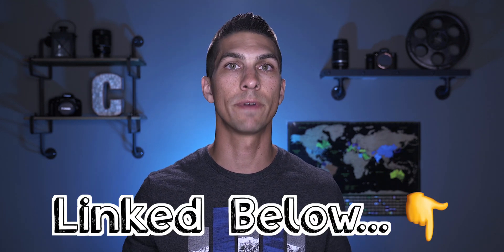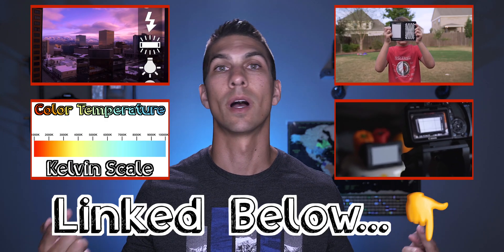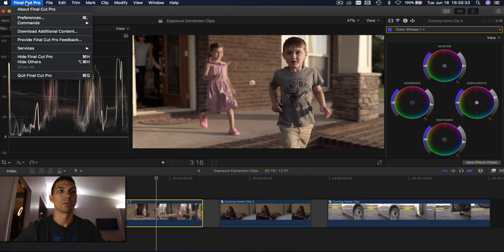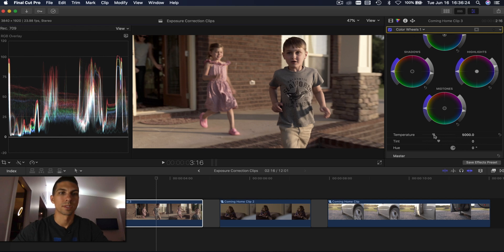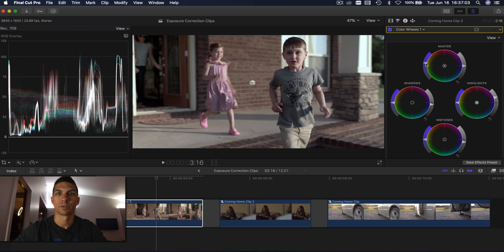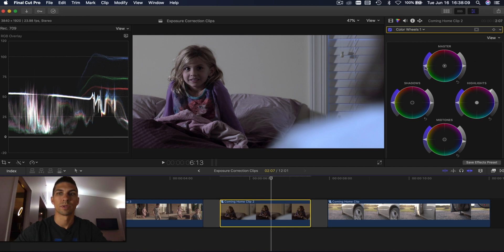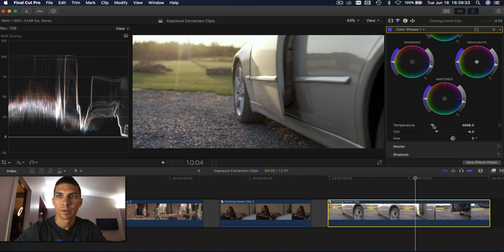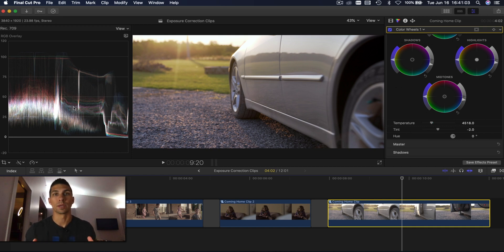FCPX Color Correction made EASY Part 2: Correcting White Balance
Learning how to color correct in Final Cut Pro X can be a bit intimidating at first, but this Final Cut Pro tutorial will help you with the second step of color correction by correcting white balance using video scopes to make Final Cut Pro X white balance color correction EASY!

FCPX Color Correction is a very simple process in FCPX when using the program’s video scopes and will become very EASY for you with some practice.  Color Correction in Final Cut Pro is two septs.  First you adjust the Final Cut Pro exposure settings, and then you adjust the Final Cut Pro white balance settings.  This video covers the second step of color correcting in Final Cut Pro of correcting white balance.  After finishing this Final Cut Pro X tutorial 2020 you should understand how to color correct in fcpx to fix any color cast on your images for a natural look to your shots.  Once you finish learning this second step of Final Cut Pro color correction, you can move on to color grading your footage.  I hope this Camber Motion fcpx tutorial 2020 has been helpful for you in learning Color correction in Final Cut Pro X 10.4.